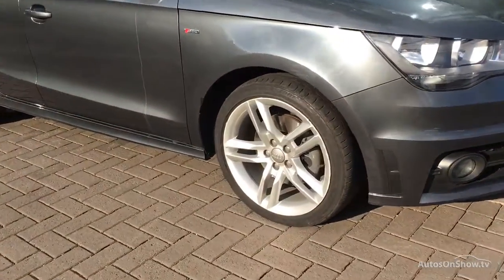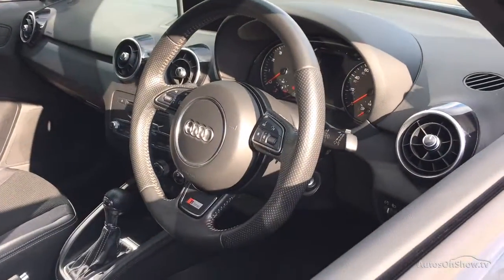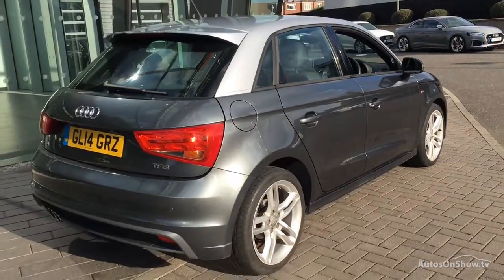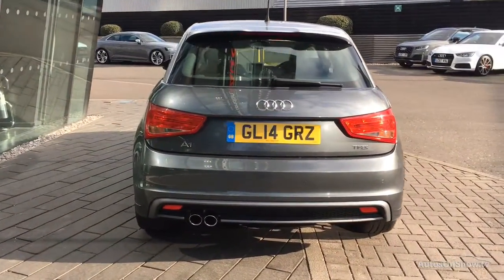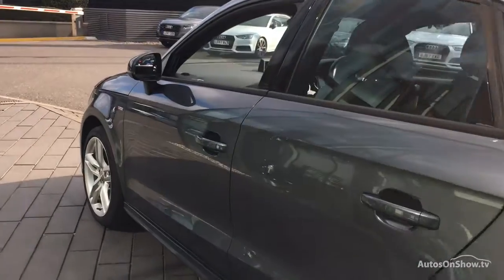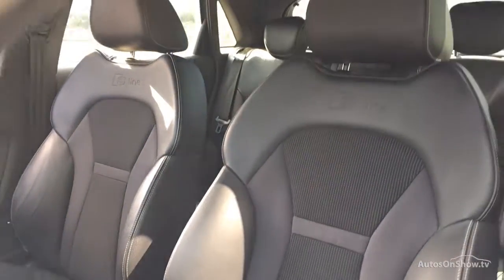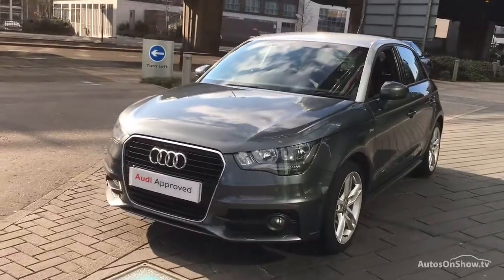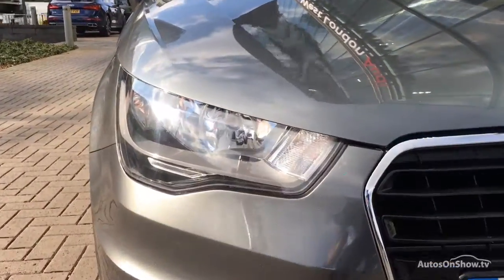GL14GLZ AUDI A1 SPORTBACK TFSI S LINE GREY 2014, West London Audi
2014 AUDI A1 SPORTBACK TFSI S LINE HATCHBACK PETROL, in GREY